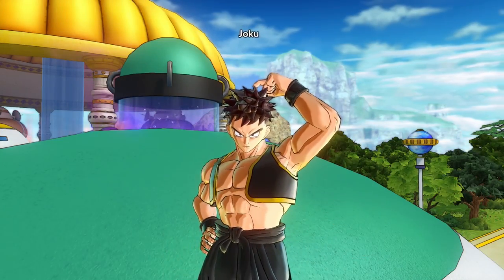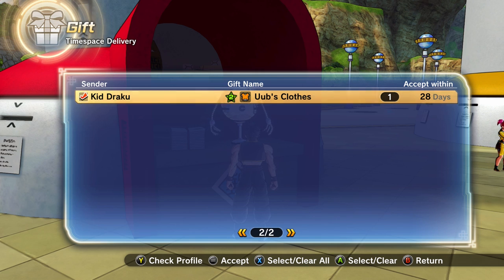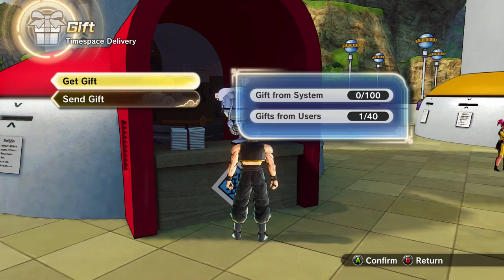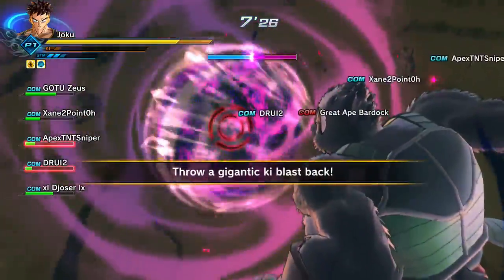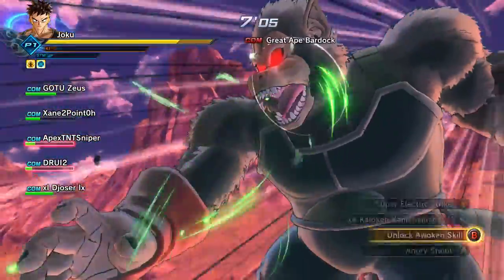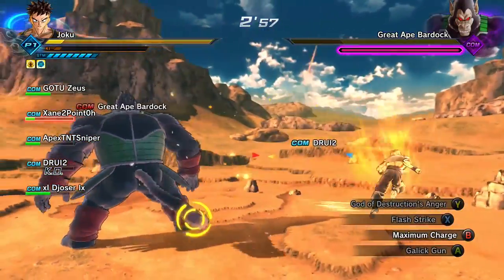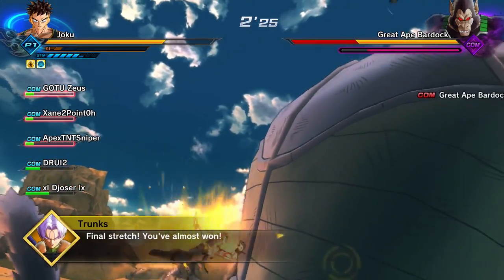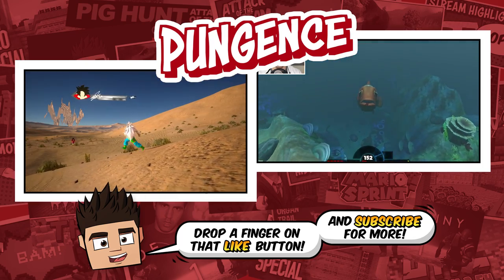GREAT APE BARDOCK OUT OF CONTROL - Dragon Ball Xenoverse 2 Part 87 | Pungence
Dragon Ball Xenoverse 2 gameplay walkthrough on Xbox One! Great Ape Bardock is out of control! Dragon Ball Xenoverse 2 is the sequel to Dragon Ball Xenoverse!  Dragon Ball Xenoverse 2 is a game based on the Dragon Ball Z series. After defeating Demigra, Mira, and Towa, it looks like there is a new threat! You create your own character as either a frieza, saiyan, majin, human, or namekian race. You will develop new skills as you get mentored by famous characters from the series. Outside of the main story, there are also side quests, PvP battles up to 3v3, and local multiplayer.
I hope you guys enjoyed this Dragon Ball Xenoverse 2 gameplay! You're awesome! :D

Vine: Pungence
Periscope: Pungence